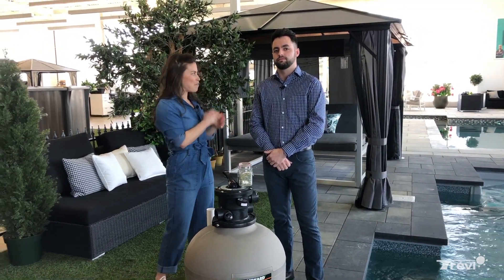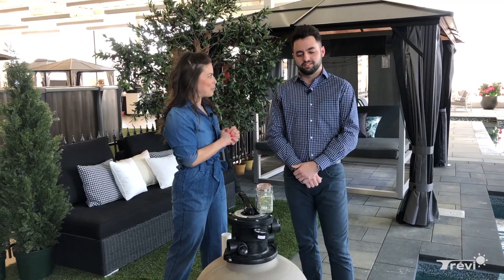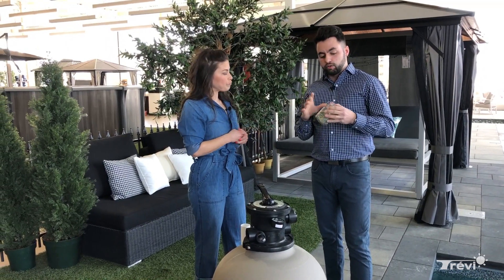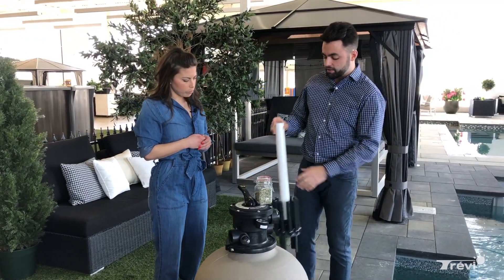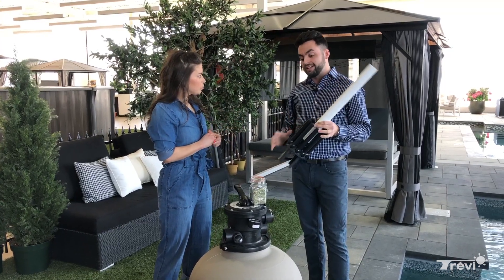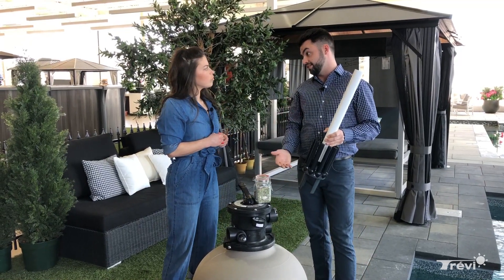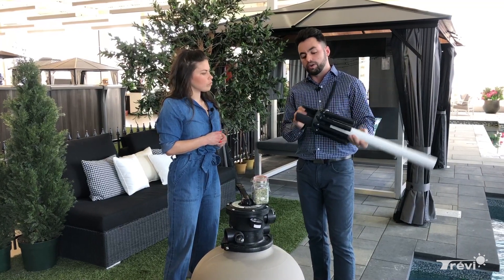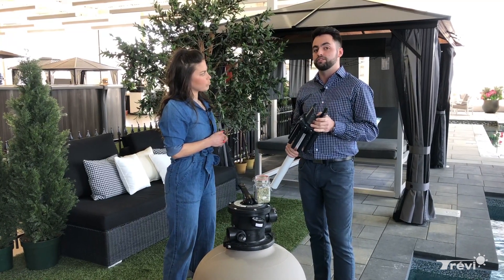Filtration sand in the bottom of your pool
If you notice sand at the bottom of the pool and you own a sand filter, that might mean the filter is leaking sand into the pool.

Although still often referred to as "sand filters", modern filters used ground quartz or glass sand as the filtration medium. If what you have at the bottom of your pool really is sand, then it is dirt and should be vacuumed out. On the other hand, if it is the filtration medium, you can scoop it up with your hands. It will fall to the bottom of the pool directly under the return pipe.

If you are unable to remove it with your hands, vacuum it and send the water into the street, where you'll see the glass sand coming out of the vacuum hose.

If glass sand is leaking into the pool, then the standpipe or laterals in the pipe are probably cracked or broken and need to be replaced. To see if that is indeed the case, change your filtration medium (consult our YouTube video to see how it's done).

Once the glass sand is removed from your filter, you can check the standpipe and laterals for cracks or damage. If they seem to be in good working order, it may mean that not only has the filtration medium been worn down to dust after many years of service, but it is no longer filtering contaminants and is also leaking back into the pool.